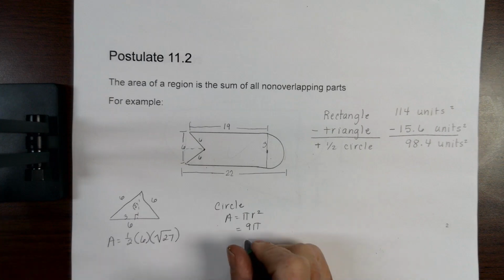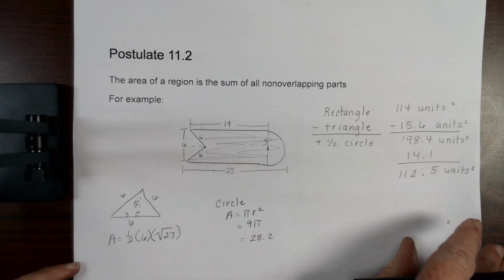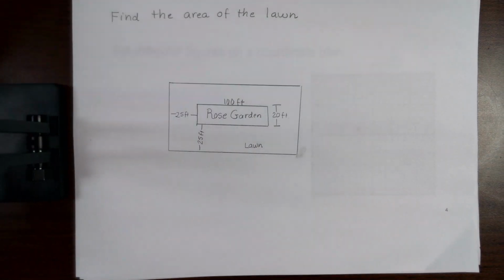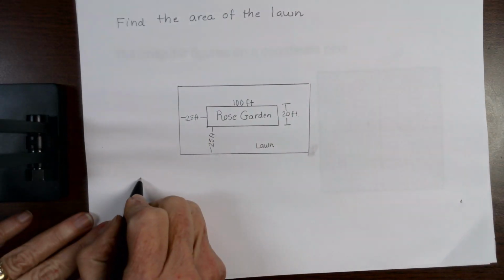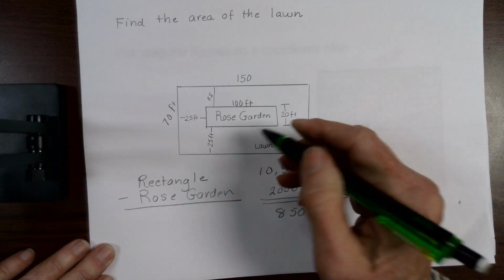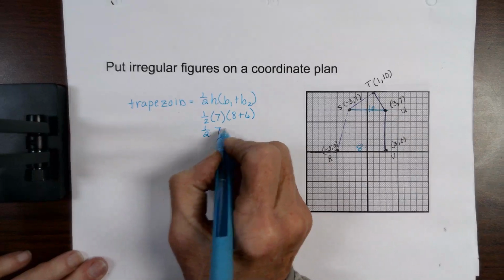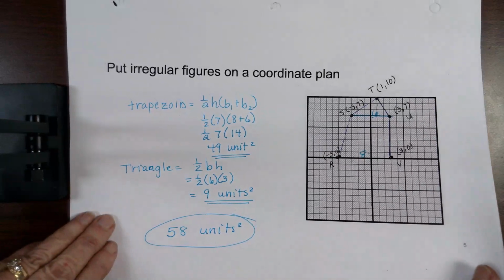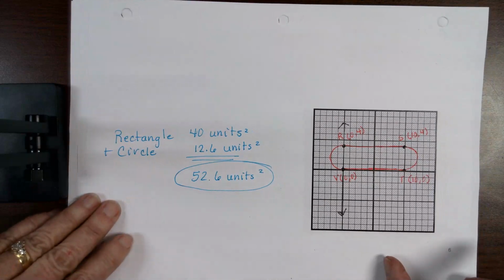Section 11.4 (Geometry)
Areas of Irregular Figures